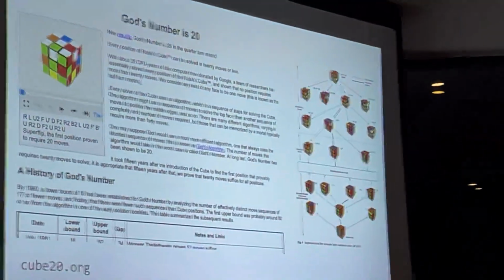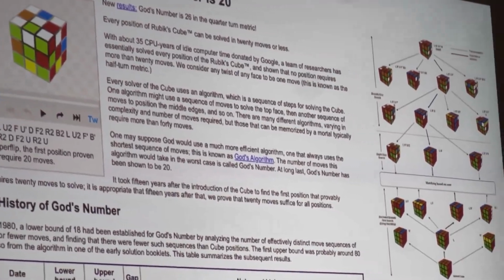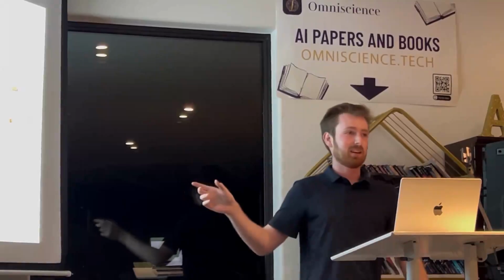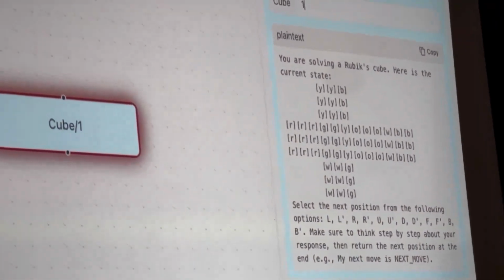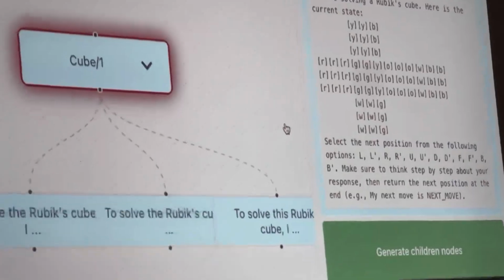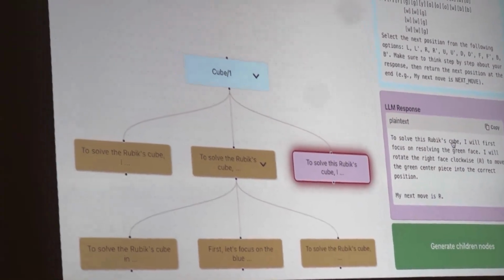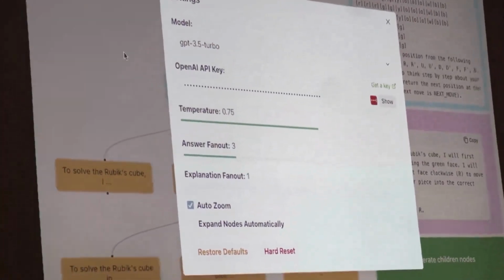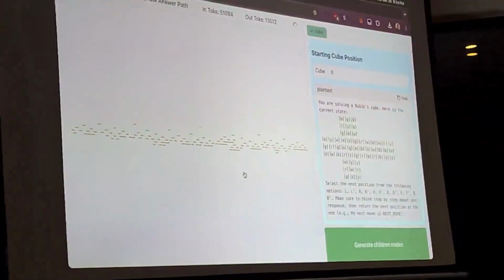LLMs as Cube Solvers - 2024 AGI Hackathon San Francisco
Using LLM search to solve Rubik’s cube puzzles